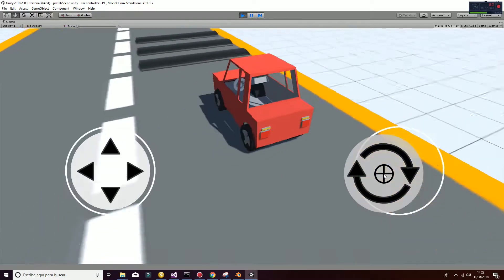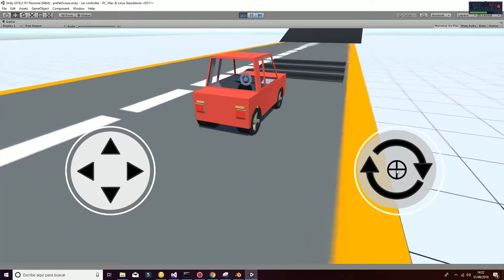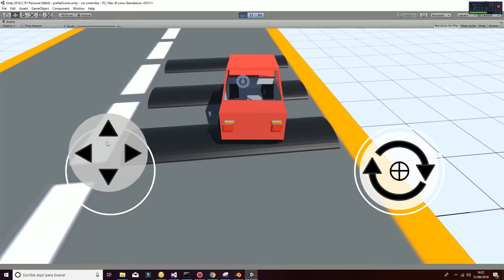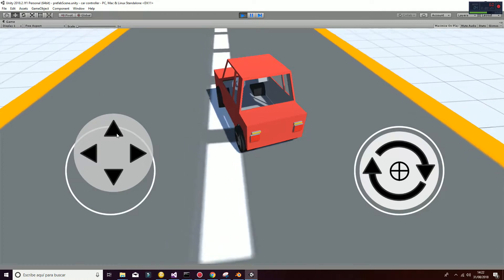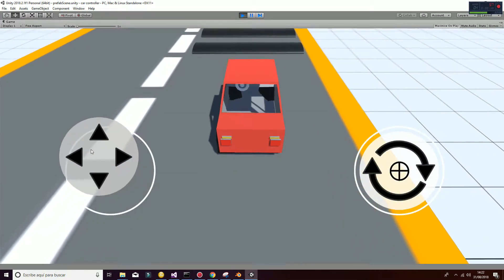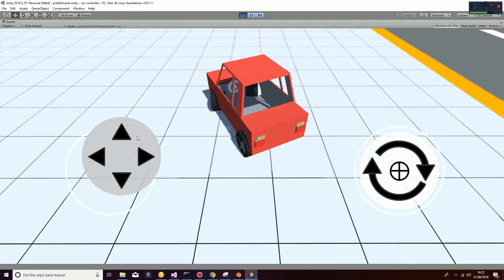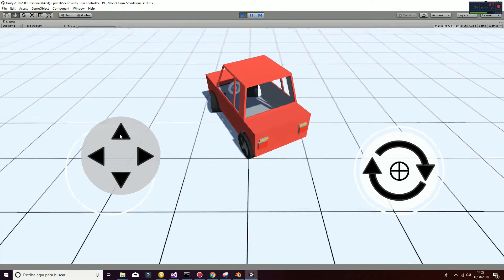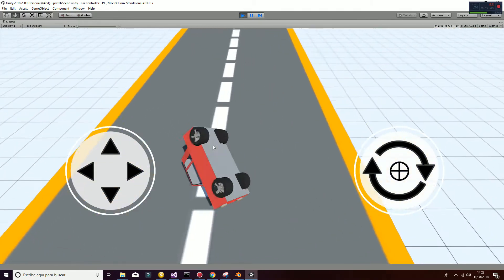Car controller Android unity3D asset store